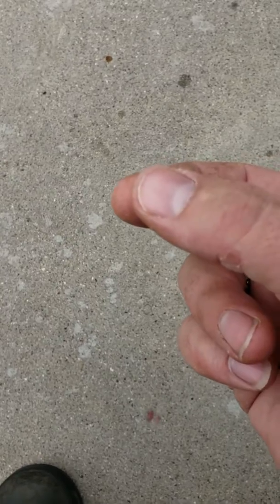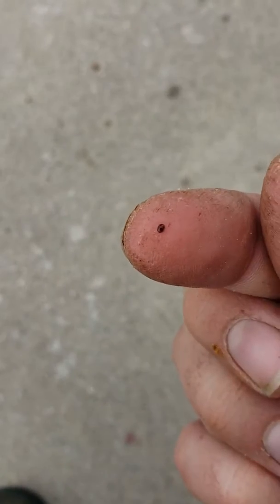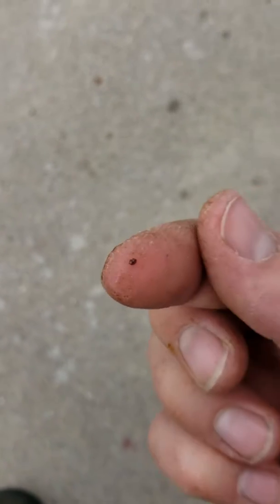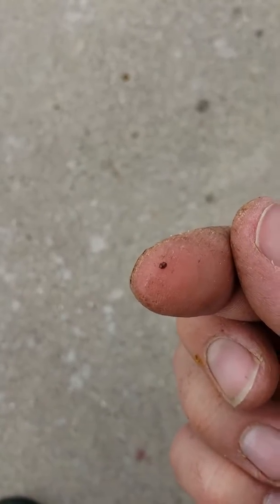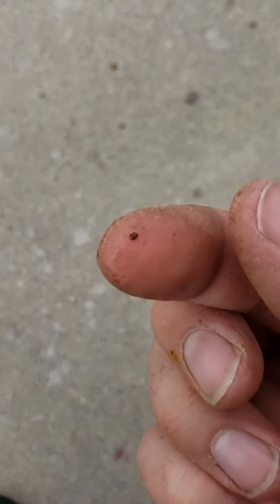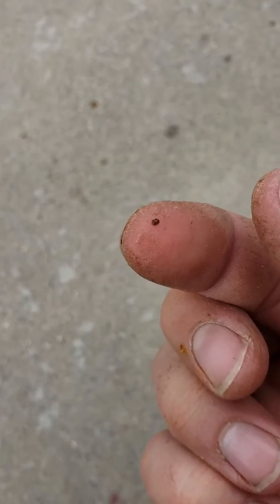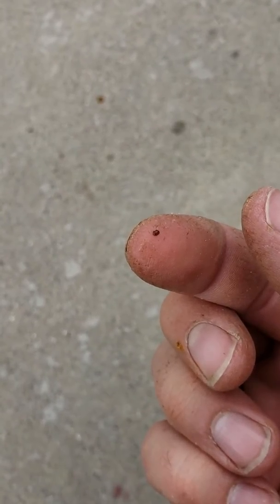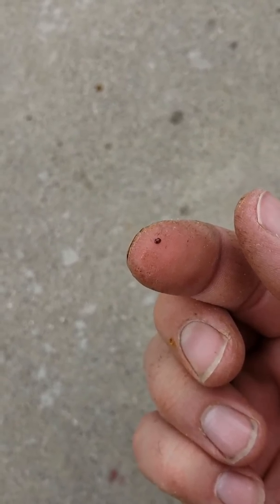Bee keeping trials here is the varroa destructor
honey bee's varroa mite